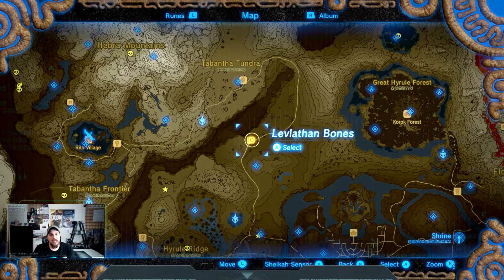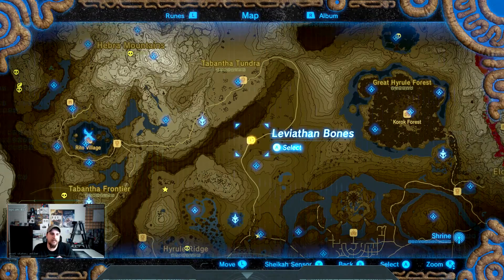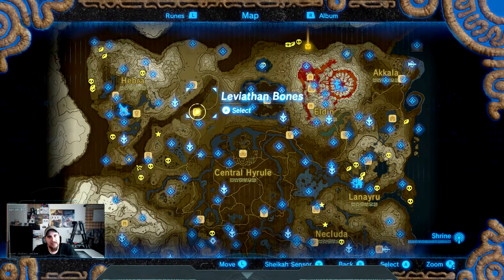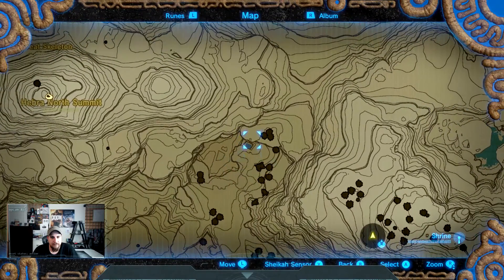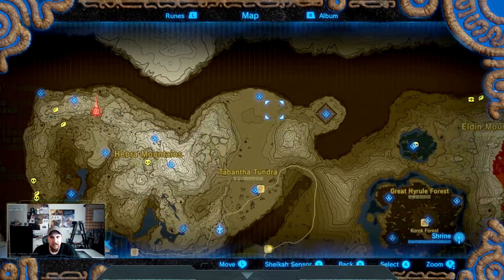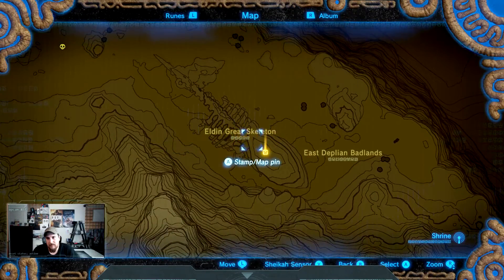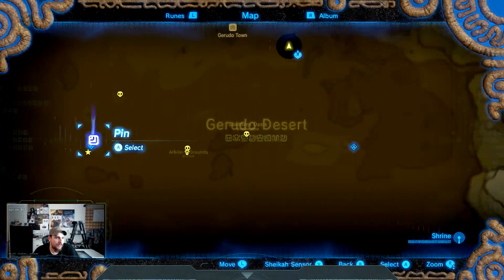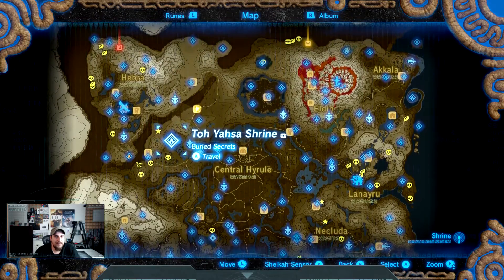Leviathan bones location Zelda botw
I show you the locations of the three leviathon's that you need to take a picture of.